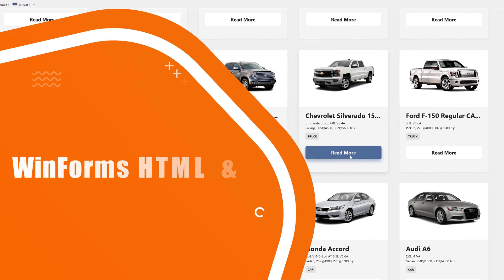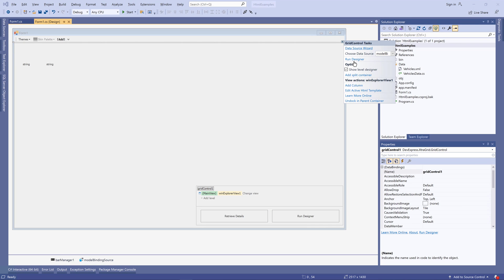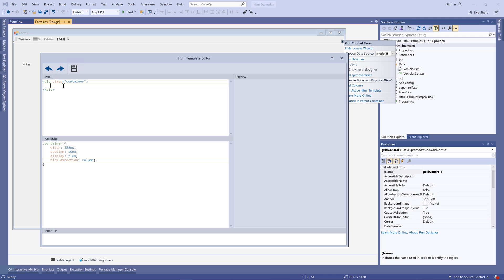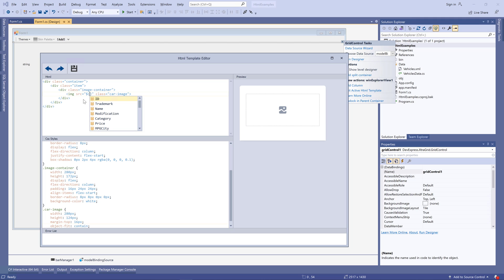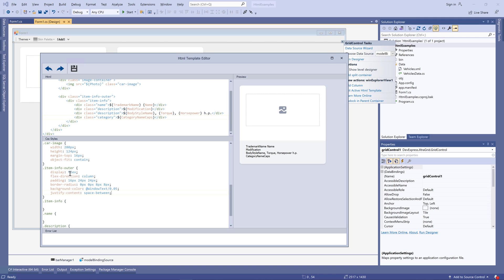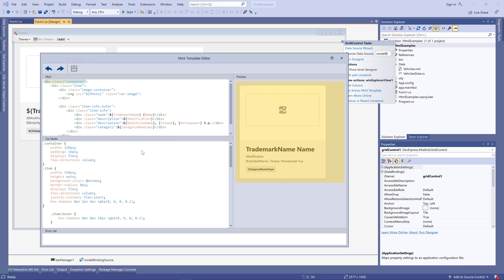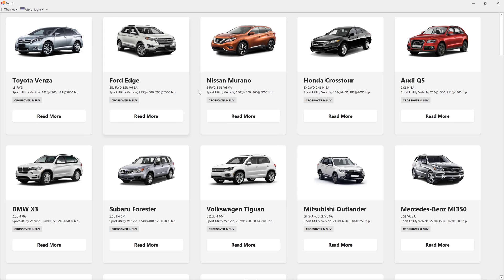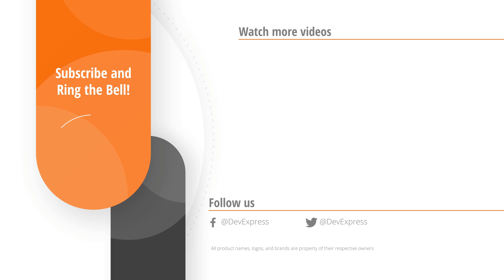WinForms HTML CSS: Create Your First Template using DevExpress.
DevExpress WinForms controls support web-inspired templates. You can combine HTML elements styled with CSS classes to create completely custom, modern layouts for Data Grid, Gantt Control, Scheduler, and other WinForms controls.

🎬 Chapters 🎬
0:00 Overview & prerequisites
1:04 Create a new template
3:14 Bind elements to data fields
5:14 Create hover animations
5:53 Add an animated button
7:02 Handle button Click events
7:35 Final application